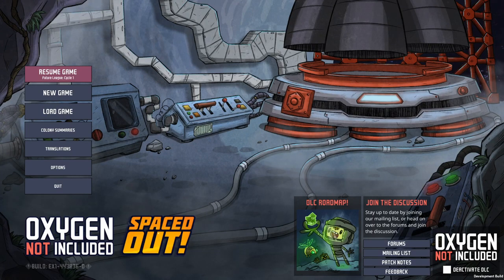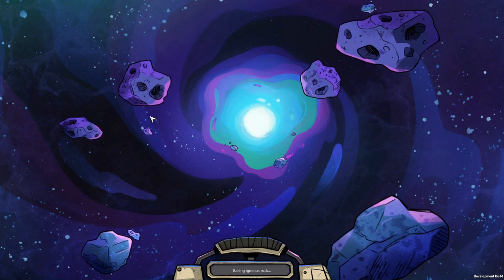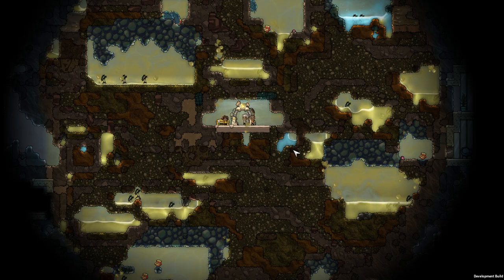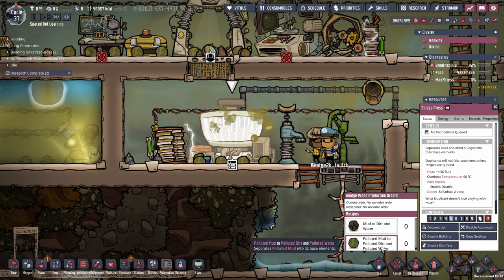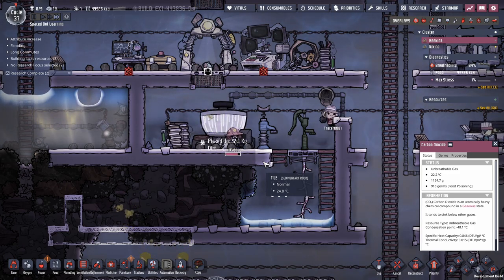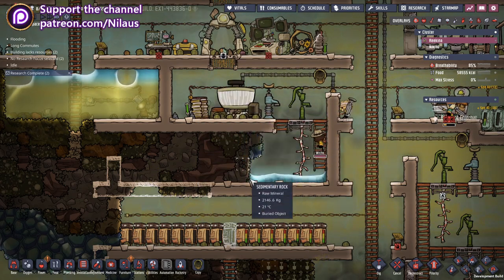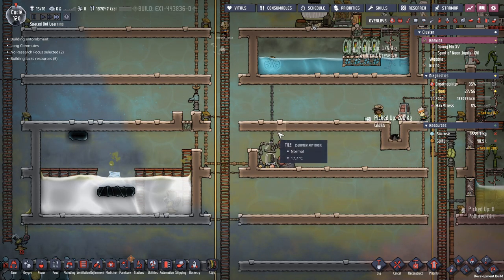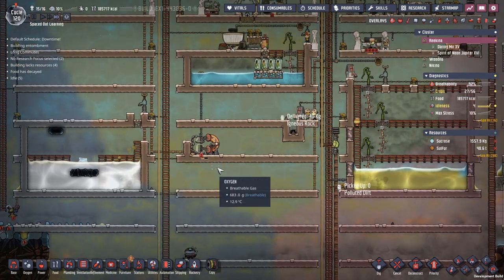Early Game WATER MANAGEMENT in "Spaced Out" DLC for Oxygen Not Included | Tutorial/Guide/Walkthrough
"Spaced Out" is the upcoming expansion for Oxygen Not Included. It is currently available in an Early Access.

SPACED OUT
- New Multi-World Gameplay! The Starmap and space program have been completely redesigned to allow you to span your Duplicant civilization across multiple planetoids, each with their own resources to contribute.
- Brand New Starting World! The Swamp start, along with its supporting biomes, provides a new, different mixture of resources to exploit as you nurture your fledgling colony.
- Mid-Game Rocketry! The rocket mechanics have been completely redesigned to make rocketry part of your colony's core infrastructure, rather than just an end-game goal.
- Rocket tech is easier to research and is more integrated with the rest of the tech tree.
- The surface of the starting planetoid is a lot less hostile, and new early-game tech is being added to ease the transition into space.
Multi-Colony UI Improvements! The Diagnostics side panel and redesigned Resources screen have been expanded to manage your attention across planetoids.

Spaced Out: Future Plans (Not Ready Yet!)
Because this alpha is focused on stability and building out compelling gameplay around the features listed above, here's what you will not find in Spaced Out just yet:
- Radiation/Nuclear Systems: We've put lots of work into the underlying mechanics of this system already, although it’s still not quite at a point where we're ready to test and receive feedback on it. Radiation systems should become available for testing later in early access, once the existing features and systems are in good shape.
- Late-Game Planetoids and Rocketry: There's still a lot of content to make for this DLC, and we feel it's important to focus on the early and mid game content first.
- Rare Resources and Global Sustainability: We have plans for how we want to distribute geysers, resources, and other sustainable solutions in the late game, but are holding off on expanding on these ideas until we feel comfortable with the early and mid game content.
- Mods: Our primary goal during this early alpha period is to make the game stable and ensure that the gameplay we've added so far is functioning as intended. To ensure the crashes and bug reports we receive are relevant, we've temporarily disabled mods in the alpha branch.